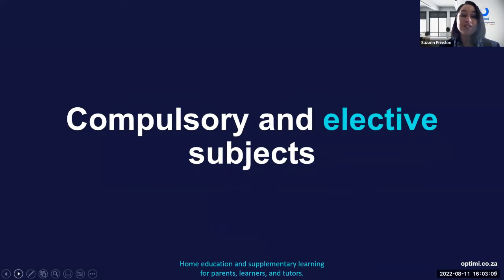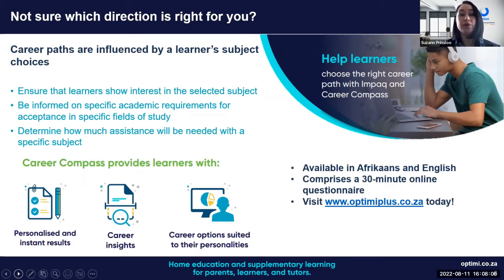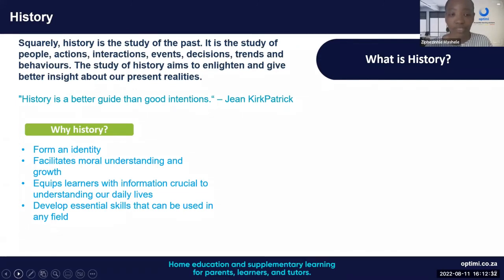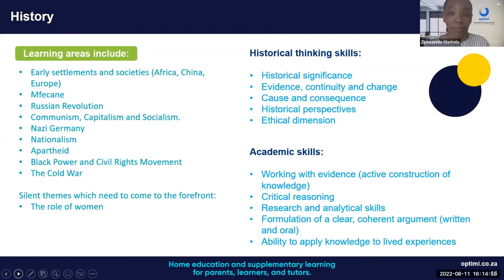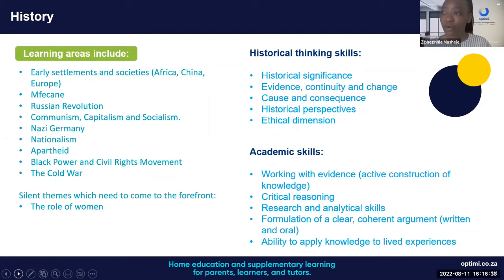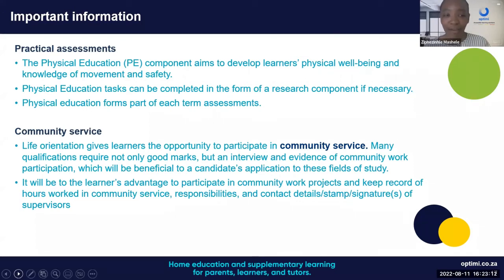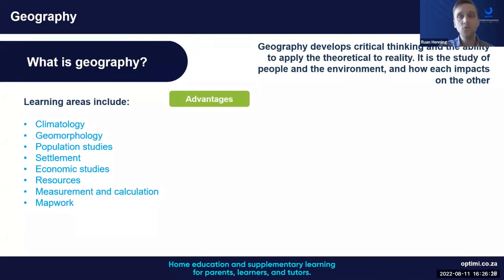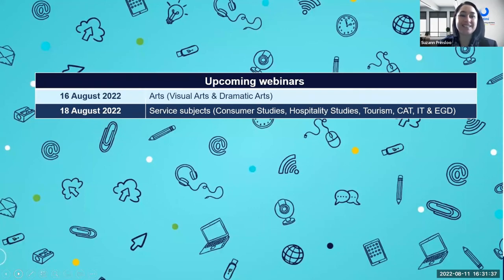Choosing the right subjects - Life Orientation, History & Geography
Subject choices: Life Orientation, History and Geography

This presentation provides you with all the information you need about Life Orientation, one of four compulsory subjects in Grade 10 to 12, and offers insight into History and Geography as elective subjects.